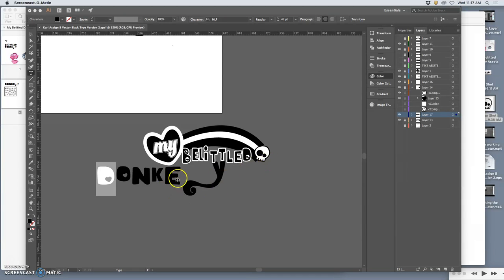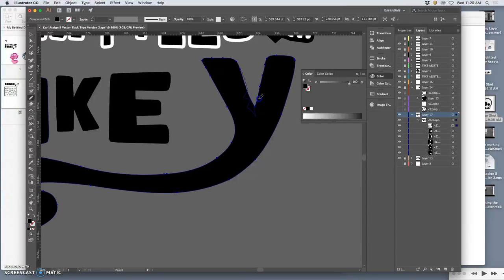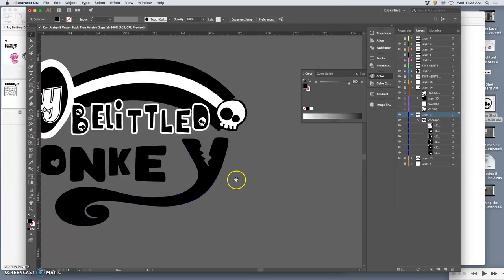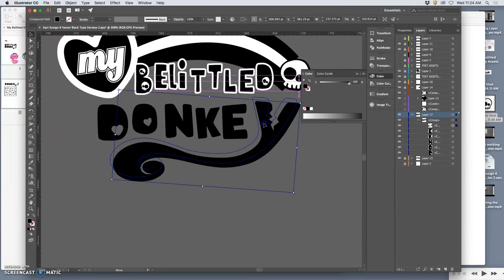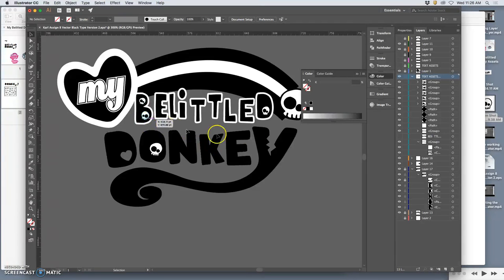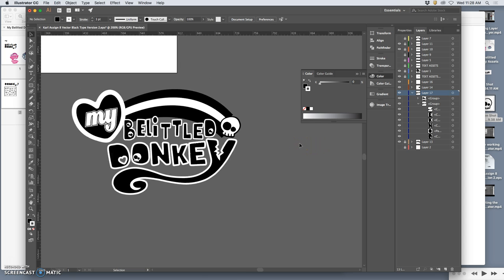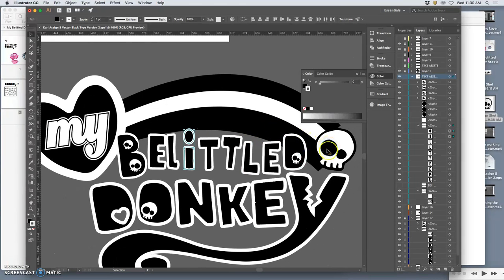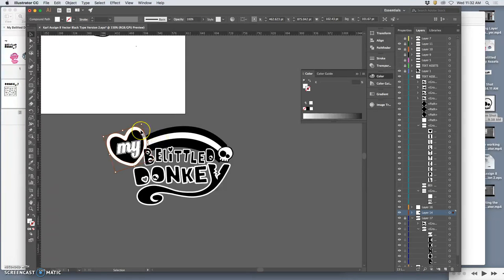10 Final Type Decisions in Illustrator